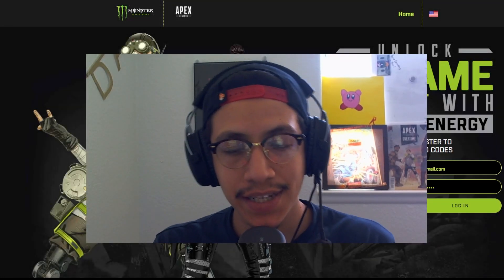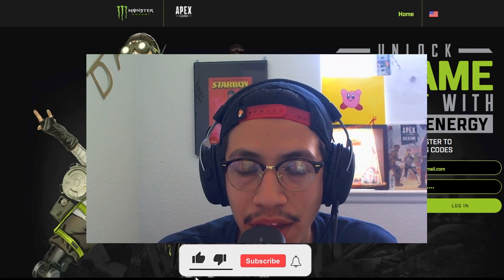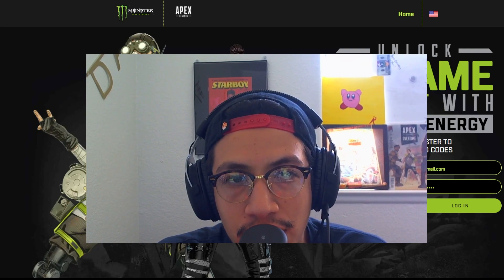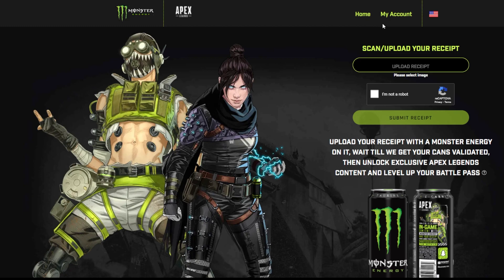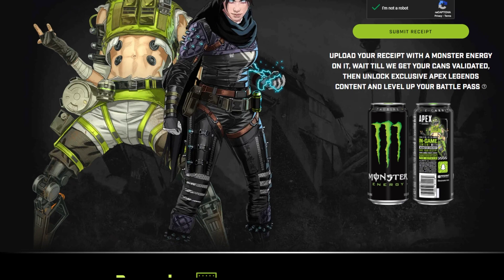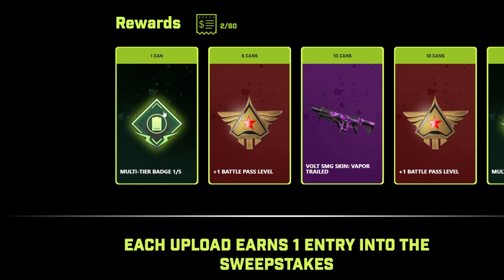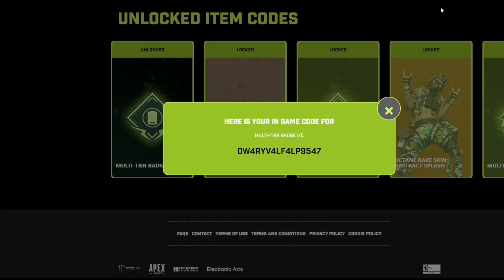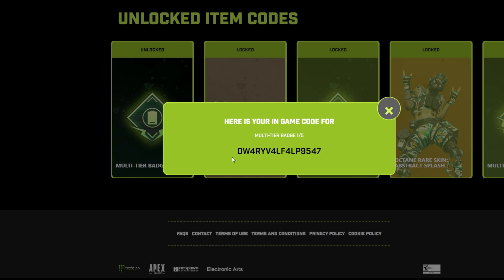How to Redeem Apex Legends Monster Energy Codes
In todays video I'll be showing you how to get your Monster Energy code so you're able to get the in game content with that code for Apex Legnds. One lucky person will get the first tier Badge code so be fast and watch till end of the video! good luck!